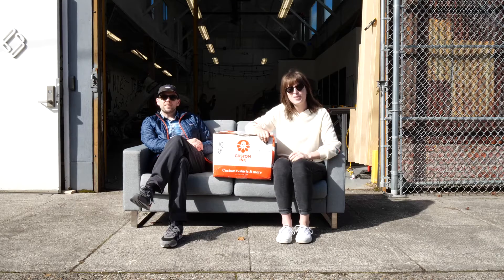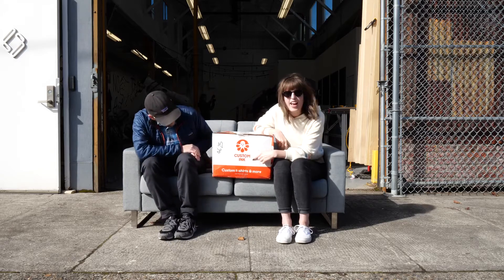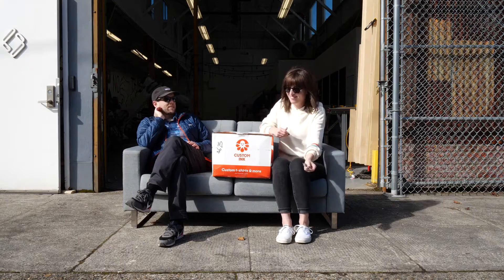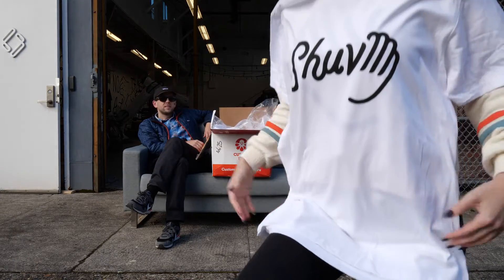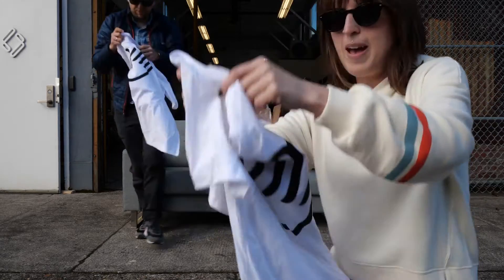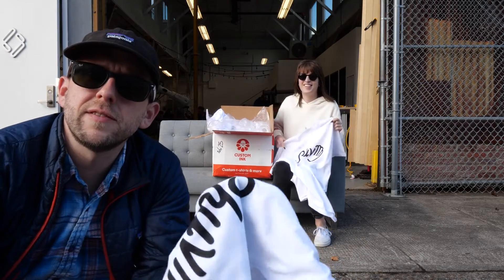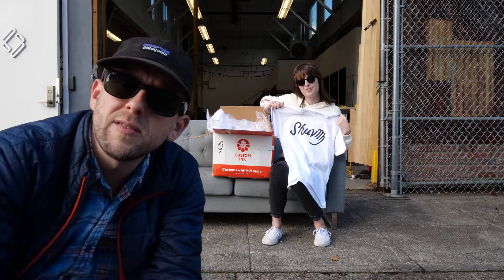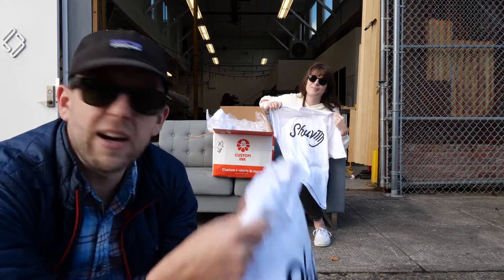Unbox: Shuv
CI/CD for PLCs, but make it fashion.